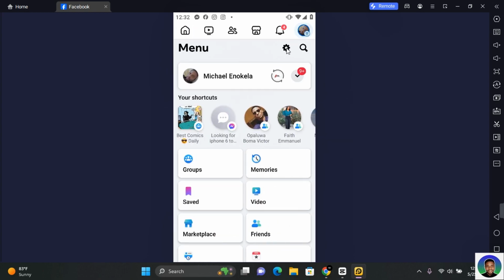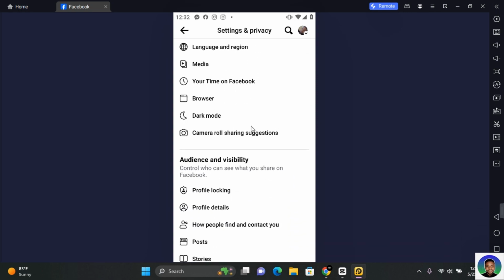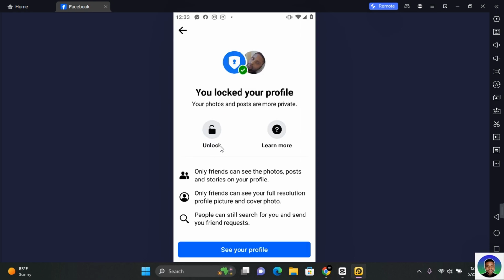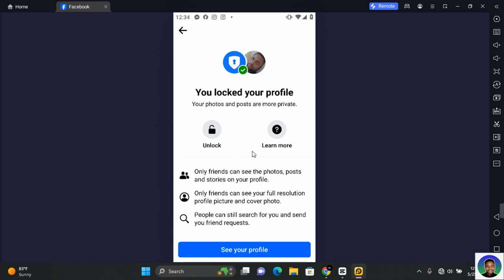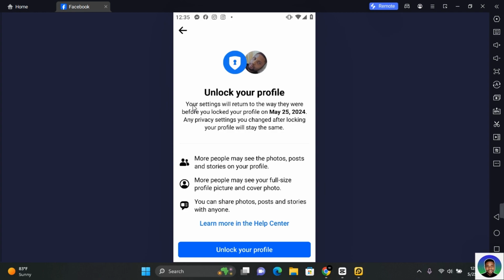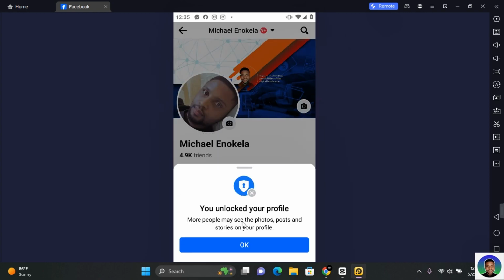How to Unlock Facebook Profile - New Facebook Experience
Want to make your Facebook profile visible again? In this tutorial, "How to Unlock Facebook Profile," we'll guide you through the steps to unlock your profile, allowing everyone to see your photos, posts, and personal information once more. This is perfect if you want to increase your visibility and share your content with a wider audience.

Unlocking Facebook profile
Facebook privacy settings
How to make Facebook profile public
Changing Facebook profile visibility

Increase your visibility and share your content with the world! 💬 Chat me On WhatsApp